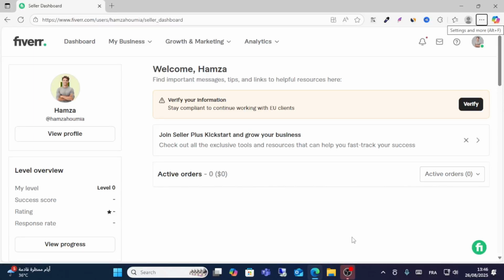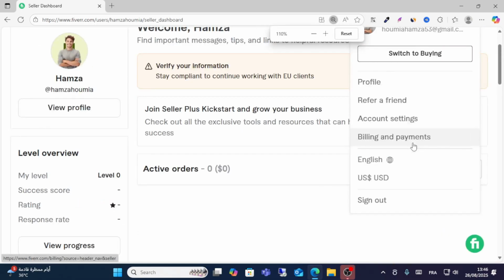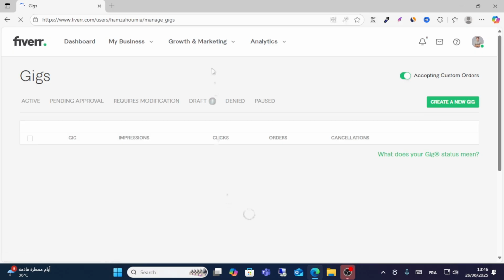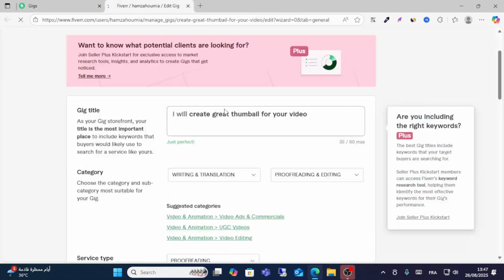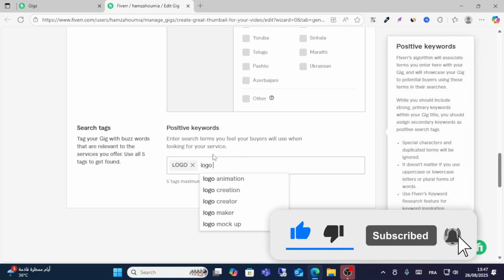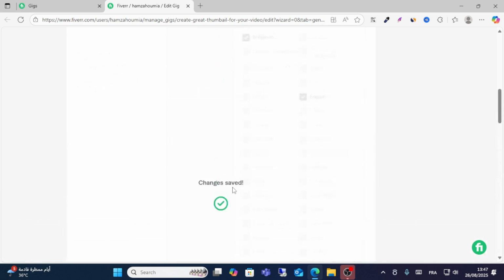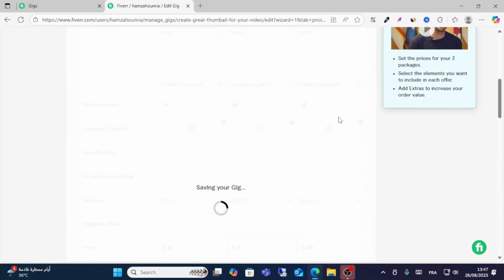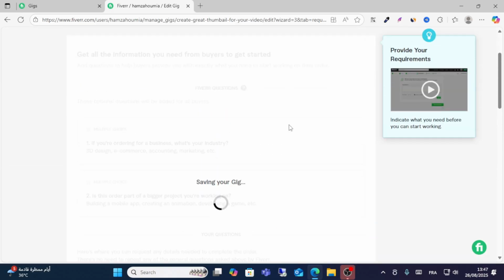How to Activate a Gig in Fiverr | Fiverr Full Tutorial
This video will guide you step-by-step on how to activate a gig on Fiverr, allowing your services to go live and be available to potential buyers. Whether you've just created a new gig or are reactivating an existing one, I’ll show you how to make your gig visible in the Fiverr marketplace.

Subscirbe to my channel!